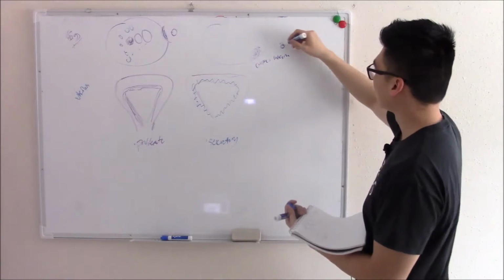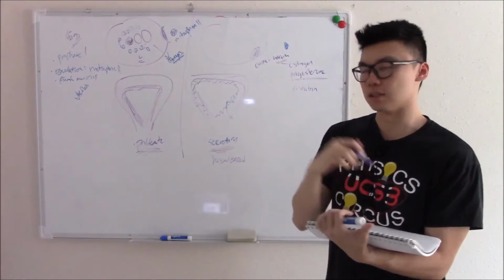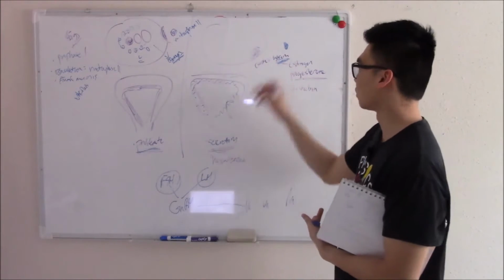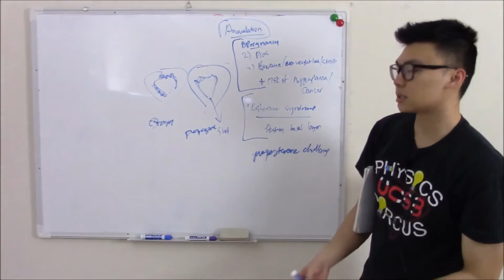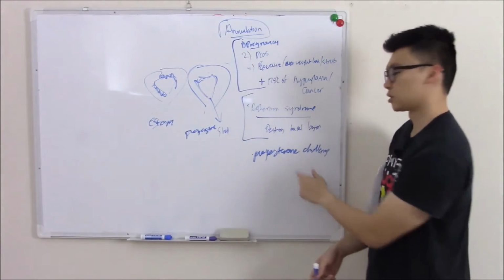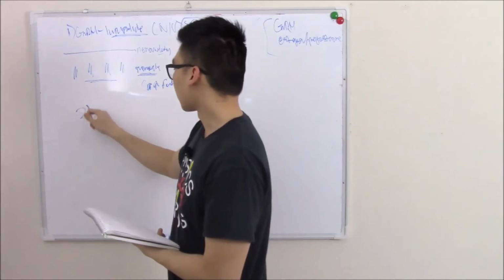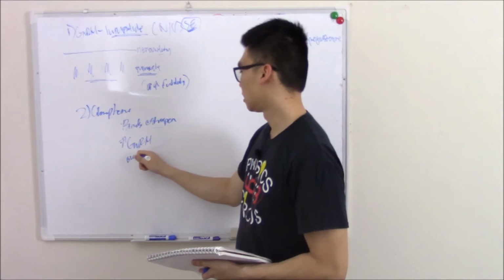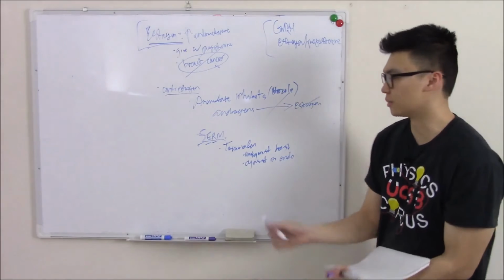USMLE Reproduction 5 Menstrual Cycle, Menopause and Pharmacology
Follow along with First Aid, or with my notes which can be found

This video details the menstrual cycle. We start by discussing the creation of the oocytes, as well as the hormones that control the cycle.

Lastly, we detail disorders of menstruation, and what can cause these, including pregnancy, polycystic ovarian syndrome, anorexia and Asherman syndrome.

Menstrual cycles eventually end and we will discuss menopause and the changes it brings along.

Lastly, we will discuss pharmacology, including hormone replacement and birth control.